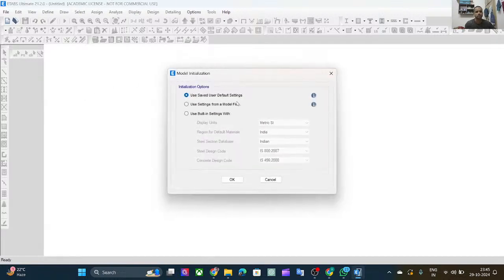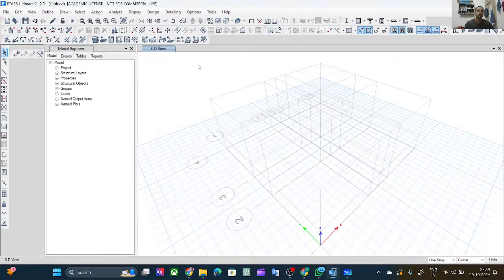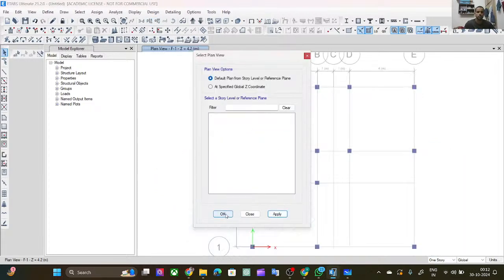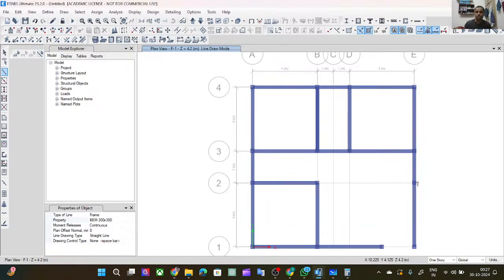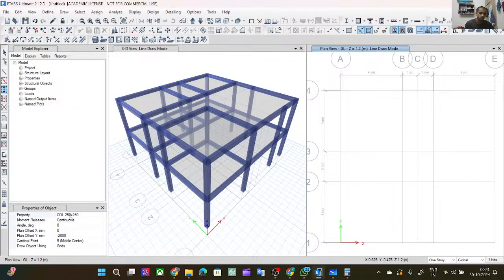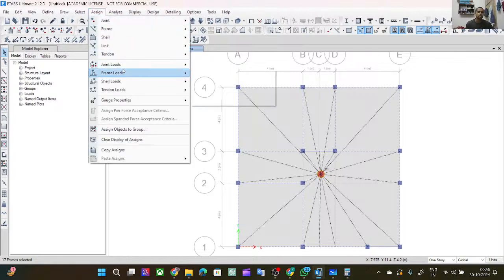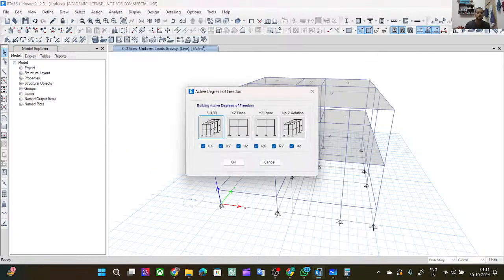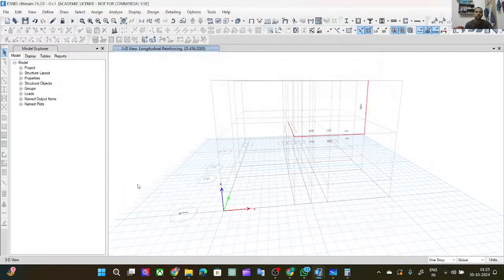G+1 concrete building design in ETABS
design of building in etabs,
design of steel building in etabs,
design of g+2 building in etabs,
design of building using etabs,
ETABS building design tutorial
ETABS structural analysis
Building design in ETABS
How to design a building in ETABS
ETABS complete building design
ETABS step-by-step building design
ETABS building design course
ETABS high-rise building design
Design of multistory buildings in ETABS
ETABS tutorial for beginners
ETABS foundation design
Structural modeling in ETABS
Seismic design in ETABS
Earthquake-resistant design in ETABS
Wind load analysis in ETABS
ETABS load combinations
ETABS RCC building design
Steel structure design in ETABS
ETABS dynamic analysis
ETABS 3D building modeling
Introduction to ETABS software
ETABS slab design
Beam design in ETABS
Column design in ETABS
Concrete structure design in ETABS
ETABS building code compliance
Design review in ETABS
ETABS load distribution
ETABS load cases
ETABS static analysis
ETABS advanced building design
ETABS building plan layout
Building architecture in ETABS
ETABS for civil engineers
Structural engineering with ETABS
ETABS wall design
ETABS response spectrum analysis
Floor system modeling in ETABS
ETABS building analysis workflow
ETABS structural load distribution
Dead load and live load in ETABS
Building stability analysis in ETABS
ETABS building construction stages
ETABS slab reinforcement
ETABS beam reinforcement
ETABS column reinforcement
Shear wall design in ETABS
ETABS wind load application
ETABS for G+7 building design
Gravity loads in ETABS
ETABS for beginners
ETABS for advanced users
ETABS multistory building tutorial
Building codes in ETABS design
ETABS for earthquake design
ETABS modal analysis
ETABS live tutorial
ETABS professional tips
Load combination tips in ETABS
Modeling tips for ETABS users
Structural analysis overview
3D modeling techniques in ETABS
ETABS software basics
Real-life project in ETABS
Construction stages in ETABS
ETABS for civil engineering students
ETABS design calculations
ETABS tutorial step by step
Structural loads application
Reinforcement detailing in ETABS
Column detailing in ETABS
ETABS project walkthrough
ETABS shear wall tutorial
ETABS and structural stability
ETABS for RCC design
ETABS for steel structure design
Designing high-rise buildings
ETABS for residential buildings
ETABS seismic load tutorial
Load distribution strategies
ETABS design overview
ETABS geometry modeling
ETABS design examples
Building frame design in ETABS
ETABS interior loads
Real project design in ETABS
ETABS gravity load setup
Floor plan design in ETABS
ETABS live load distribution
Tutorial on ETABS building design
ETABS structural plan layout
ETABS advanced techniques
Learning ETABS from scratch
ETABS dynamic load tutorial
ETABS for structural engineering
Design of beams and columns
Structural model review in ETABS
Building design guide in ETABS
ETABS RCC modeling tutorial
ETABS reinforcement analysis
ETABS software demonstration
ETABS RC building tutorial
Structural analysis tips
ETABS load assignment
Design project in ETABS
Multistory buildings in ETABS
ETABS vs. other software
Seismic modeling in ETABS
Building frame layout in ETABS
Roof modeling in ETABS
ETABS slab panel design
Earthquake load analysis in ETABS
ETABS for real-world projects
How to create a model in ETABS
Tips for efficient ETABS modeling
ETABS load transfer
Lateral load analysis in ETABS
ETABS concrete slab design
Load path in ETABS
Building design plan
ETABS 3D analysis
Structural detailing
ETABS load cases application
ETABS tips for accuracy
Project modeling tips
ETABS steel detailing
ETABS user tips
Structural stability
Seismic force distribution
ETABS high-rise strategies
ETABS video tutorial
Concrete wall analysis
Slab and beam interaction
Building code overview
ETABS tutorial for RCC buildings
Load-bearing elements
ETABS grid modeling
ETABS architectural plan
Structural plan setup
Reinforced concrete model
ETABS stress analysis
Live loads on ETABS models
Lateral resistance
Designing earthquake-proof buildings
Frame building design
Civil design software
ETABS load conditions
Slab load modeling
Beam load design
ETABS elevation modeling
Structural load paths
Building design walkthrough
ETABS output results
ETABS moment resistance
Beam bending in ETABS
ETABS column bending
ETABS model generation
Structural modeling
Load transfer overview
ETABS framing system
Slab load cases
Building layout in ETABS
Design optimization in ETABS
ETABS load effects
Building loads setup
Structural support
Live load tutorial
ETABS user guide
RCC tutorial in ETABS
Designing sustainable buildings
ETABS structural assessment
Building